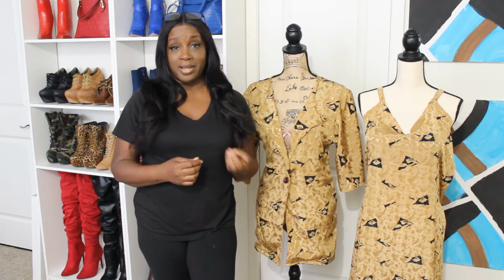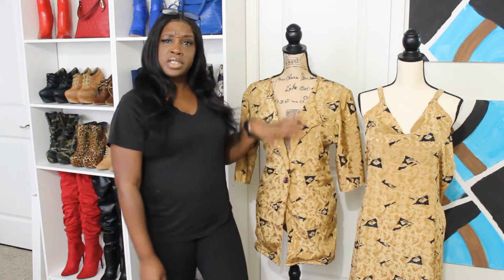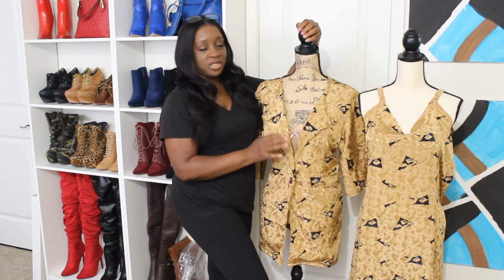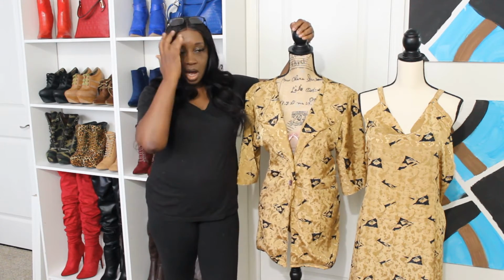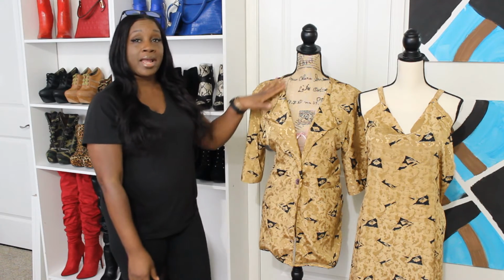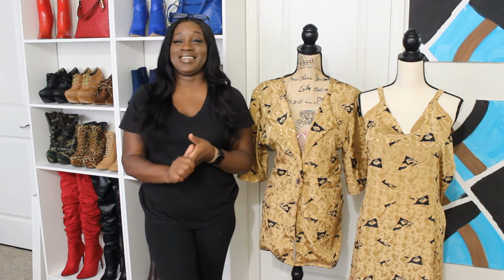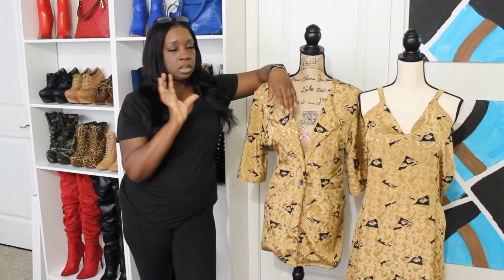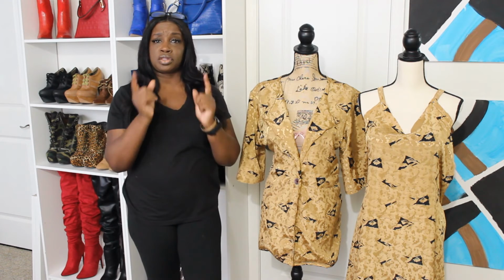Vlogmas 6/I made that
Camera: CANON T31 LENS 18MM-55MM
Editing Software: :VideoPad NCH
Location: USA
Age: 50
Height: 5'2
Weight: 131lbs
Hair type: PERMED
Dress size MEDIUM